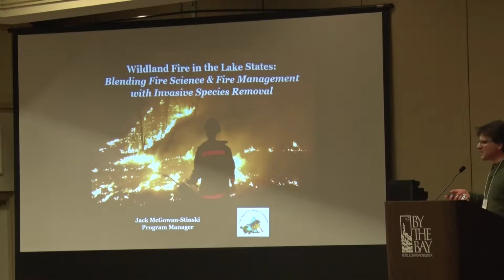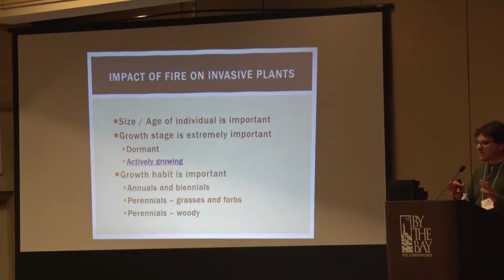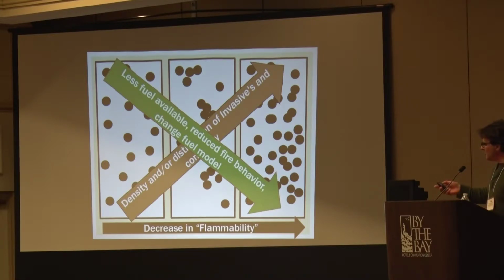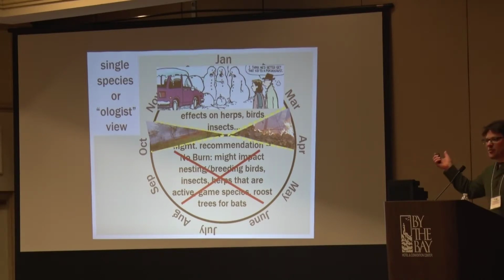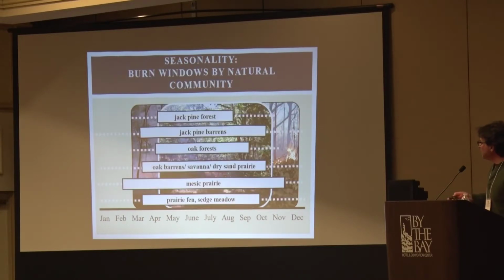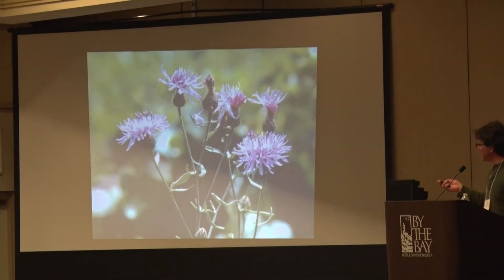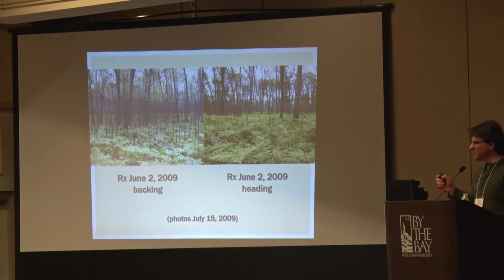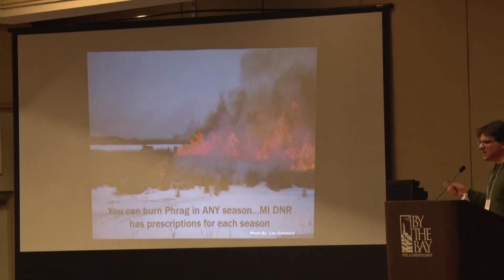Jack McGowan-Stinski - Igniting Exchange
Blending Fire Ecology and Fire Management with Invasive Species Removal. Jack McGowan-Stinski, Program Manager, Lake States Fire Science Consortium.